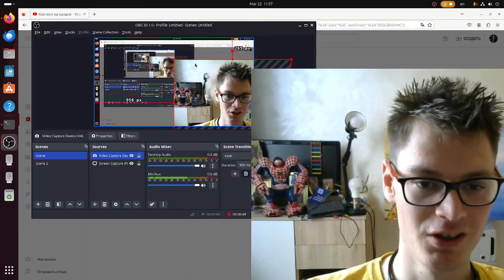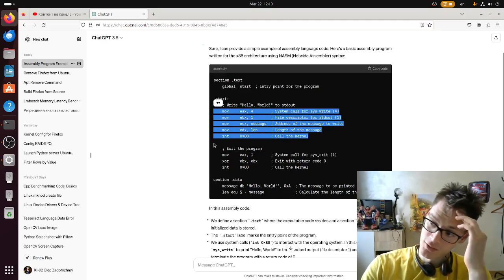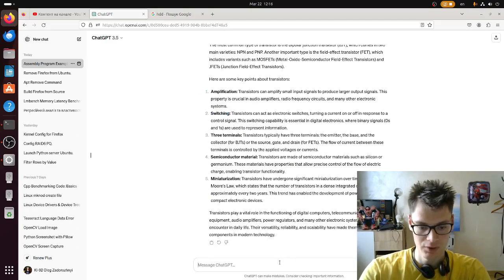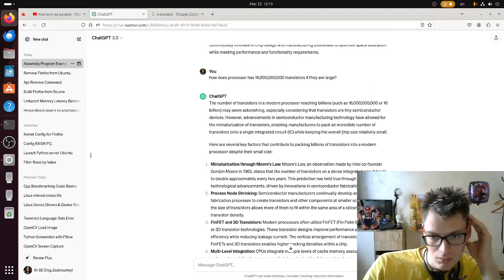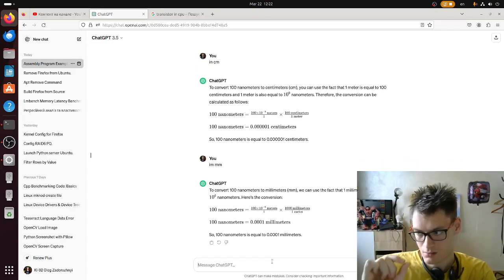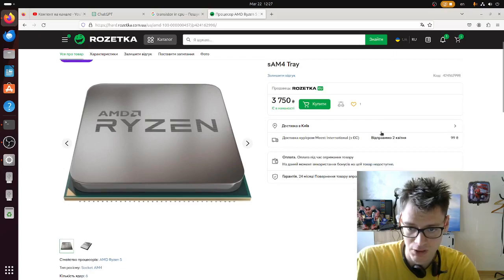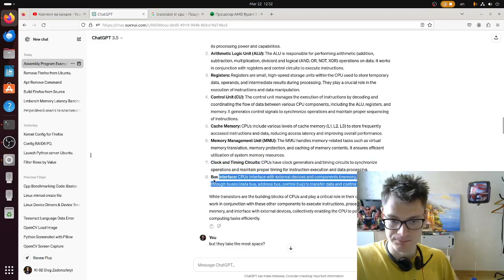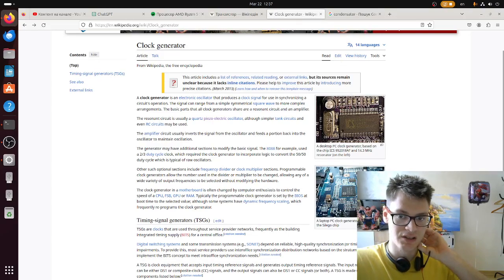how cpu work